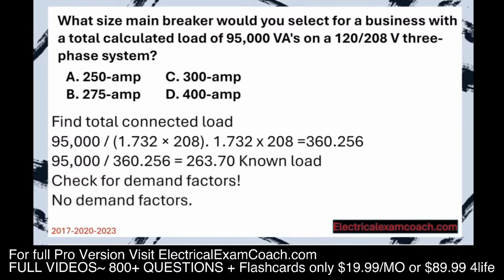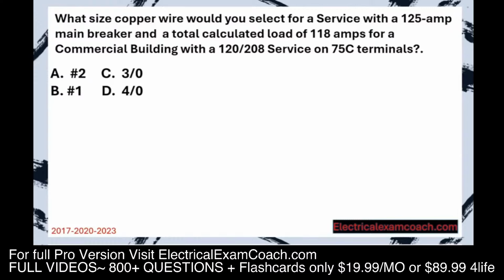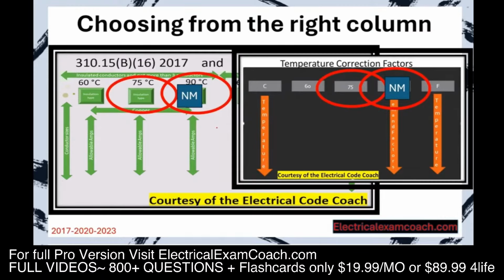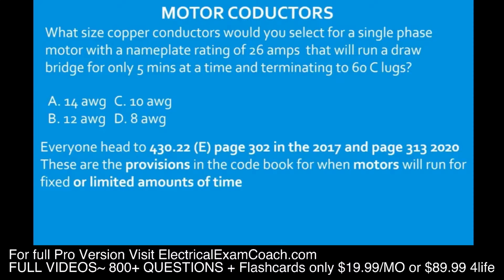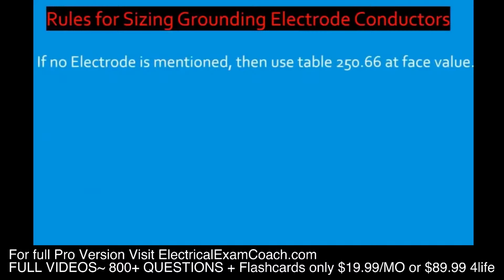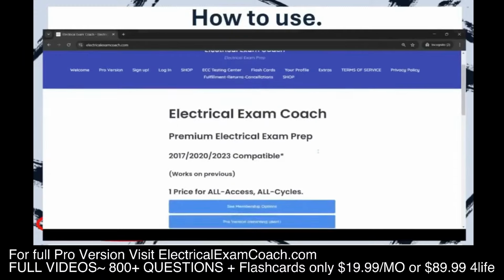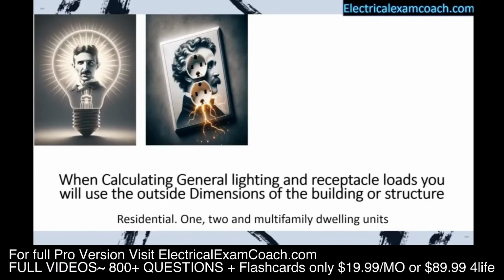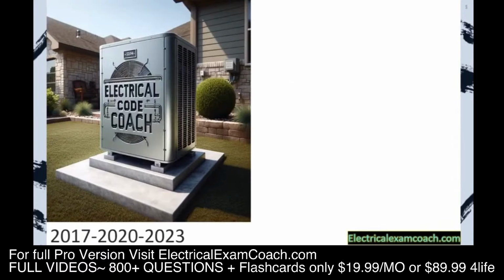Free Electrical Exam Prep Electrician Exam Prep Calculations Portion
Alpha Phase Podcast Episode
Free Electrical Exam Prep Full Video Series